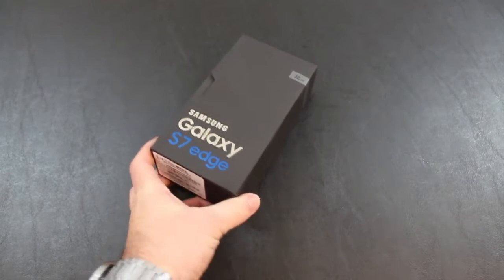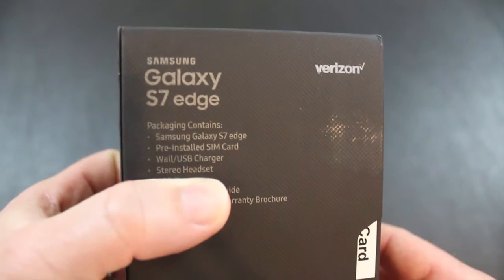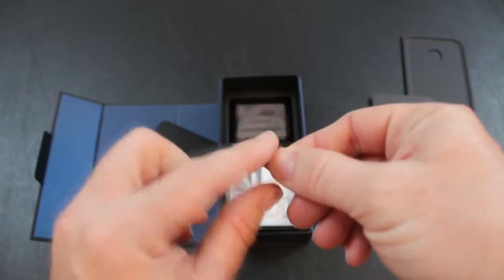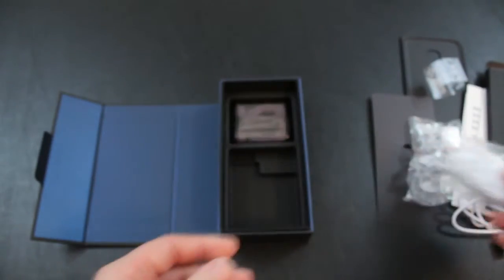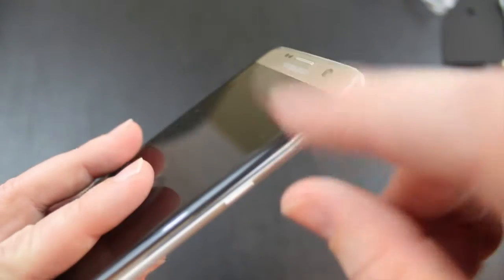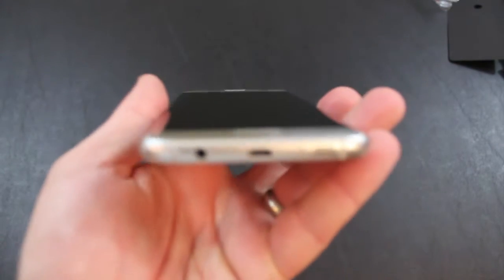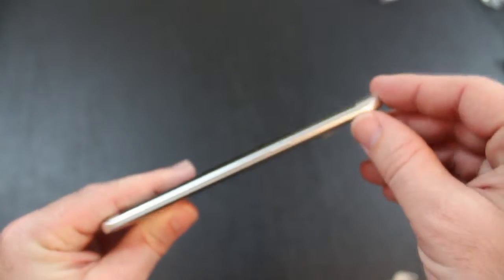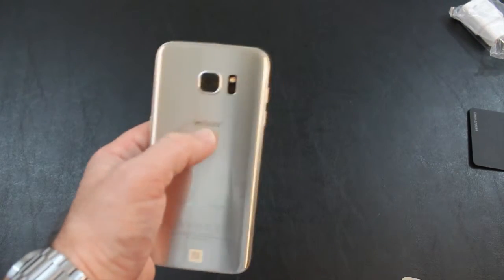Unboxing the Samsung Galaxy S7 Edge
This is BaldyPal with the AndroidAnthem.com unboxing the Samsung Galaxy S7 Edge.